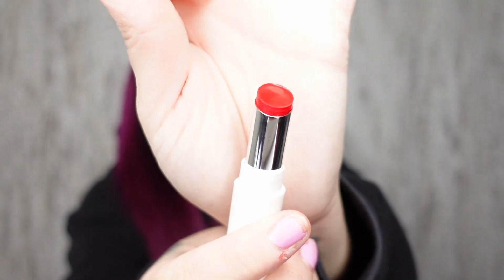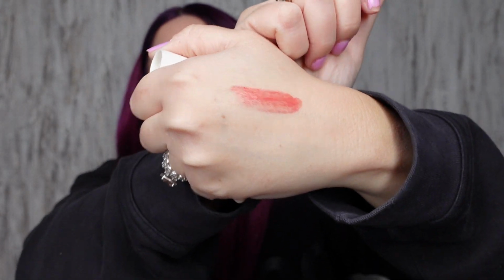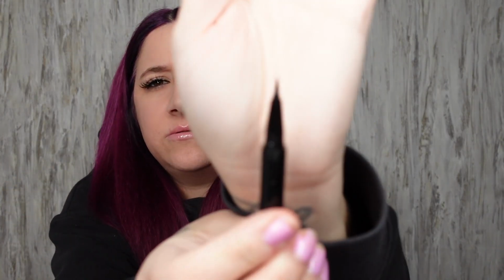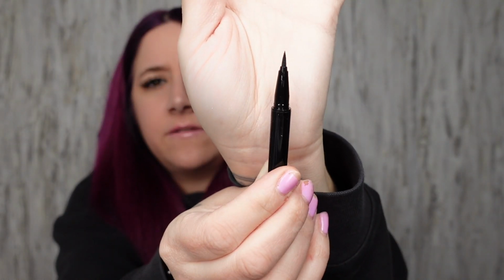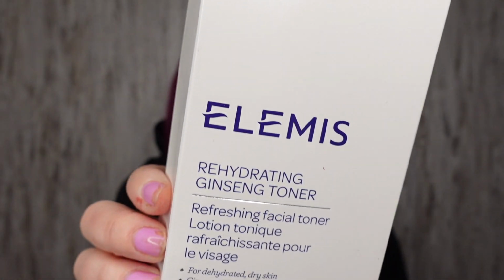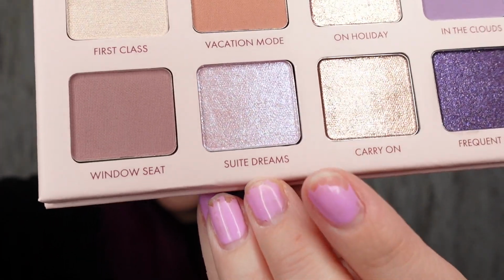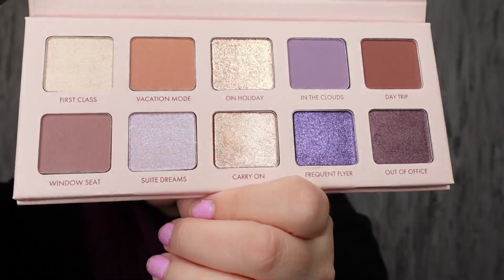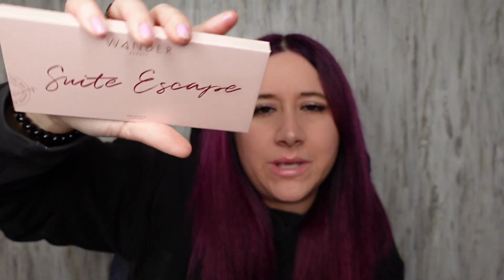Boxycharm Unboxing - January 2023: 9 YEARS?